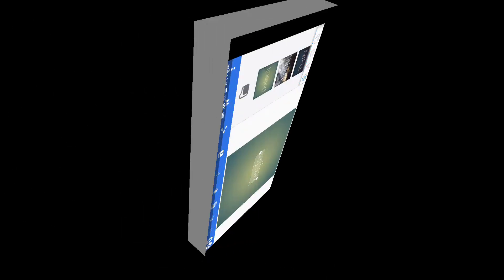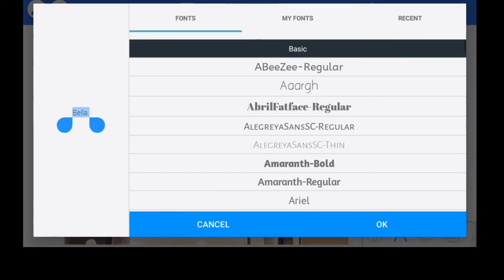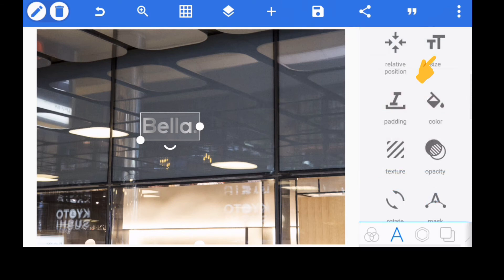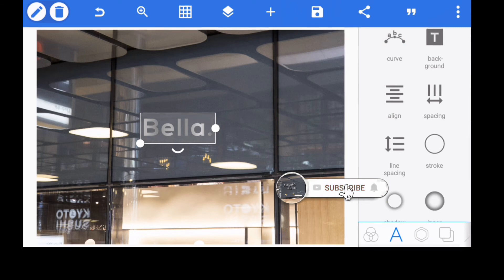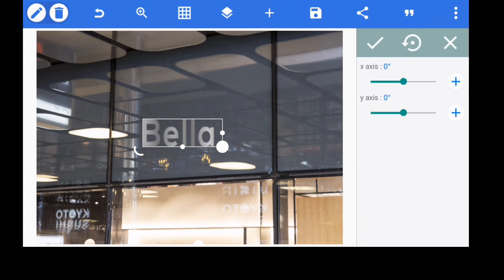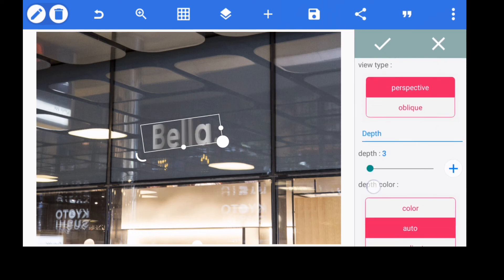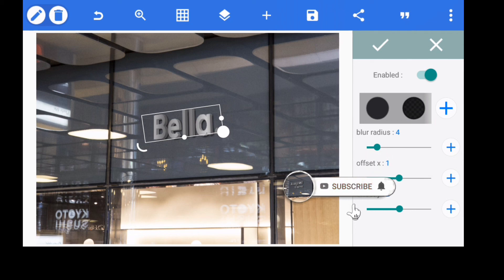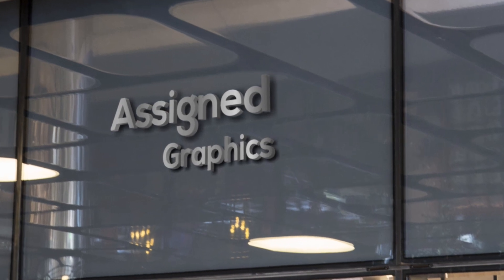Mock-up Logo Design Tutorial | PixelLab Tutorial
The video is about how to create this amazing 3d logo Logo Presentation With this free logo mockup, it can be used to showcase any logo especially Logos for shops. This one look really cool and very easy to use. In this logo design and mock-up tutorial .

Color code